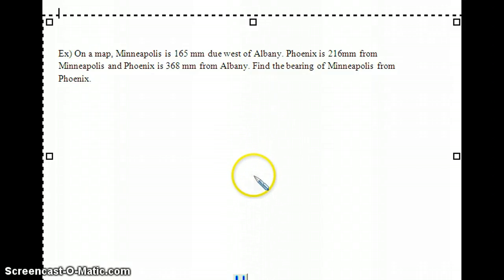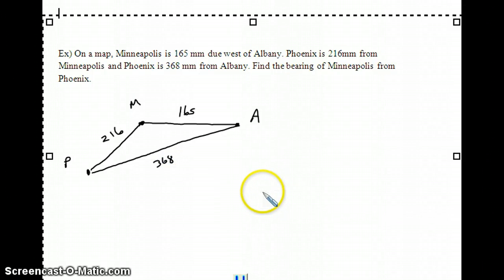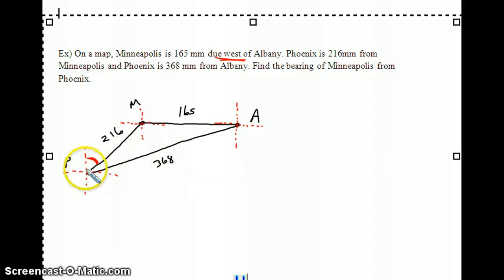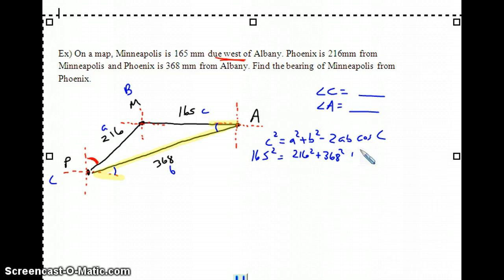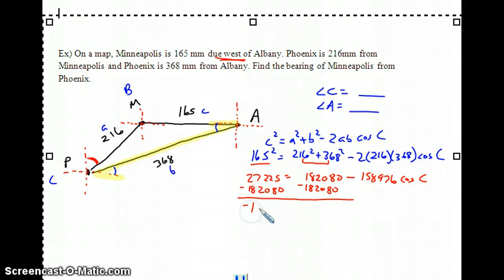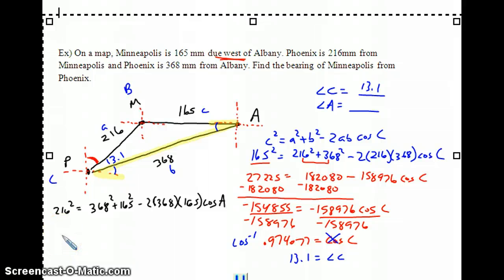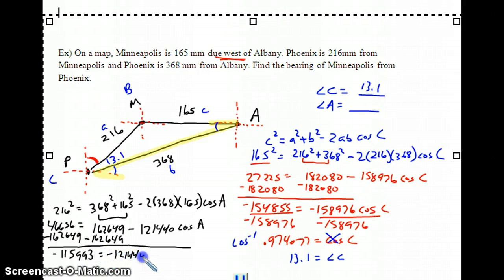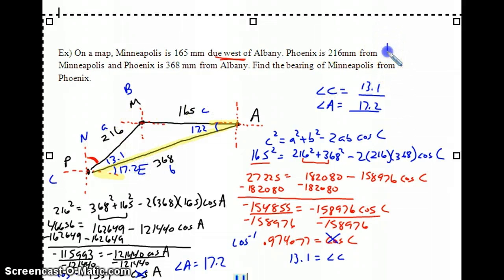Trig Notes 3.2 part 2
word problem law of cosines